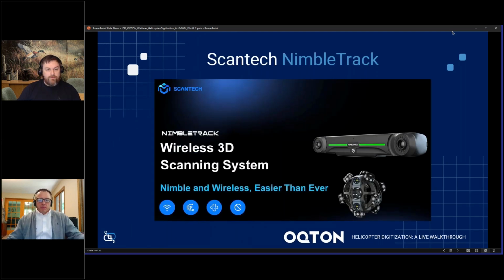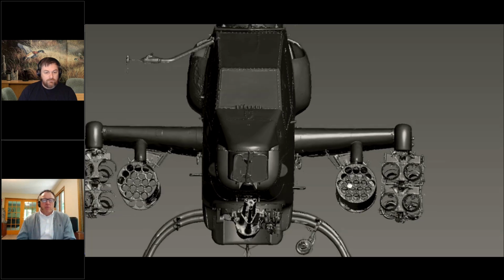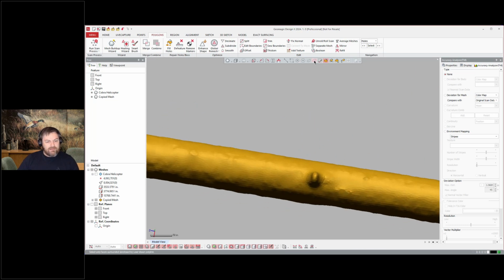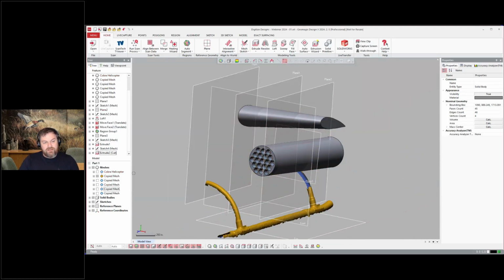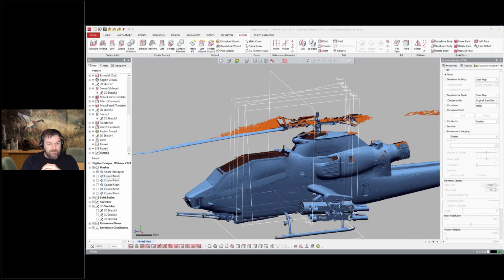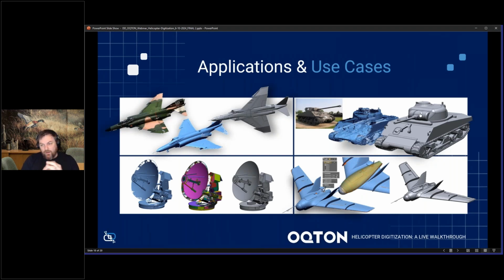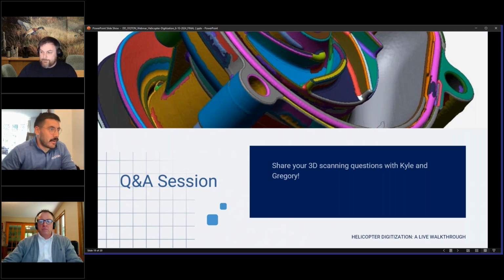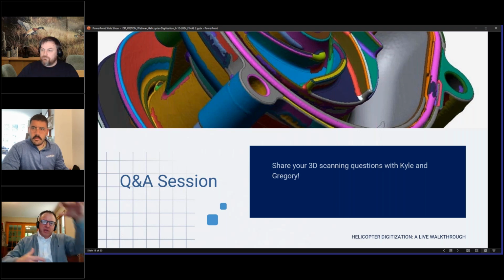Webinar: 3D Scanning a Helicopter with NimbleTrack & Geomagic Design X | Digitize Designs & Oqton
Join us for an in-depth look at our recent webinar, "Helicopter Digitization: A Live Walkthrough," where we showcase the power of the Scantech NimbleTrack 3D Scanning System and Oqton's Geomagic Design X software. This session, hosted by Kyle Burdine of Digitize Designs and Gregory George from Oqton, demonstrates the end-to-end process of 3D scanning an antique military helicopter, from capturing intricate details to generating high-quality STL and CAD models.

In this recording, you'll learn:

1) How  to set up and use the wireless Scantech NimbleTrack for complex scans
2) Step-by-step guidance on processing the scan data in Geomagic Design X
3) Tips and tricks for achieving optimal results in your digitization projects

Don't miss the Q&A session, where our experts will address a variety of participant feedback, tackle common challenges, and share insights into the future of 3D scanning technology.